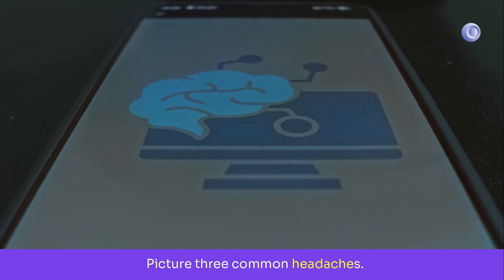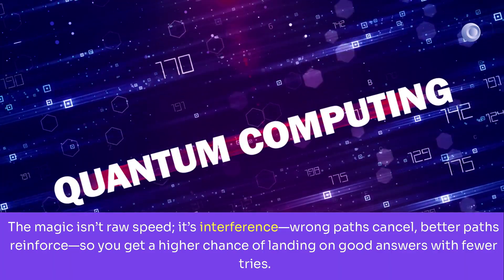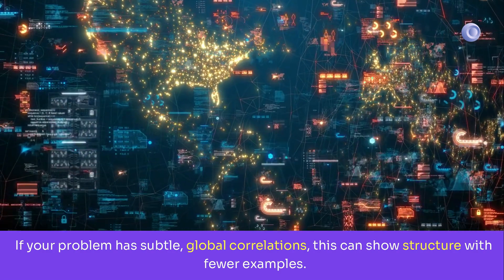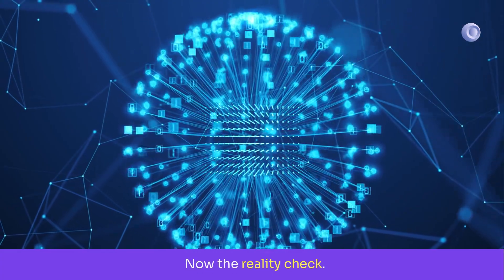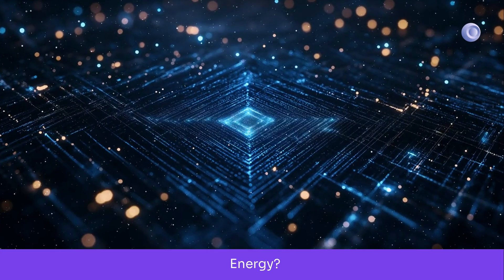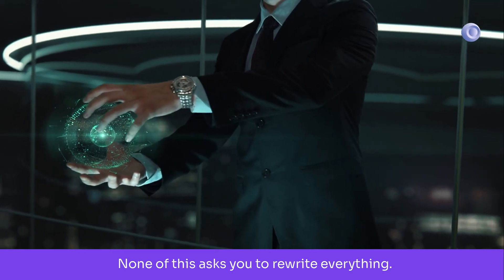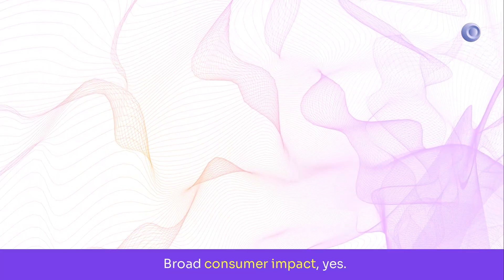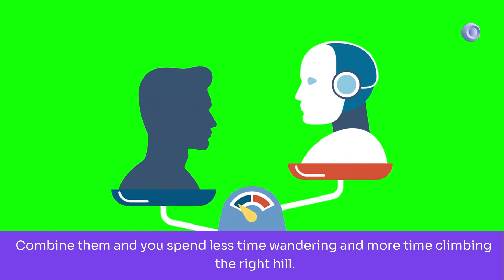Will Quantum Computing Disrupt Traditional AI?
Quantum won’t replace AI—it changes how we build it. In this video I break down, in plain English, why quantum computing is poised to disrupt traditional AI workflows and where it actually helps today.

What you’ll learn:

Superposition & entanglement without the math, and why “interference” can prune bad answers fast

4 real impact zones: search/optimization, linear algebra & quantum kernels, generative sampling, physics-grade synthetic data

How hybrid loops work (CPU/GPU + a small quantum subroutine) and where to slot them

Trade-offs: current hardware limits, latency/cost via cloud access, and when classical wins

Practical examples: AutoML candidate search, RL exploration, anomaly detection, and chemistry-driven data pipelines

Engineers, data scientists, product leaders, and curious builders who want fewer brute-force loops and more signal per unit of compute.

Takeaway
Use classical for scale; use quantum as a specialist for hard search, subtle correlations, and tough sampling. Start by identifying your bottleneck, prototype a hybrid call with simulators, and be ready when access improves.

Join in
Comment your use case (tuning, routing, drug discovery, anomaly detection).